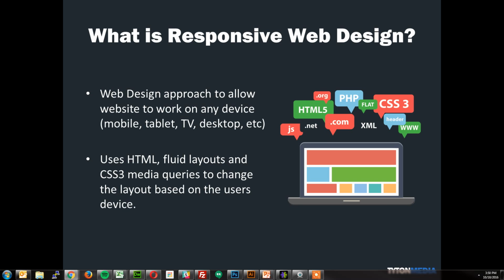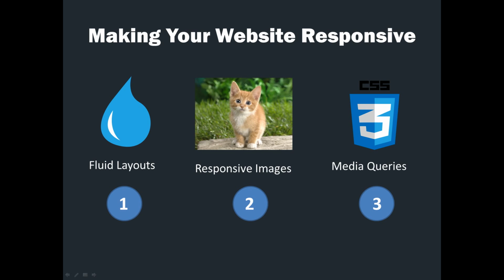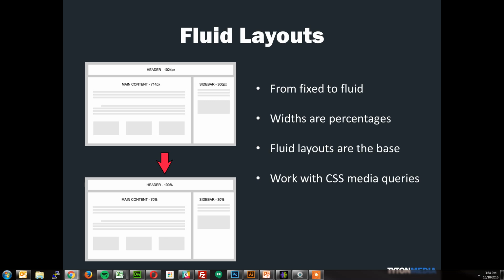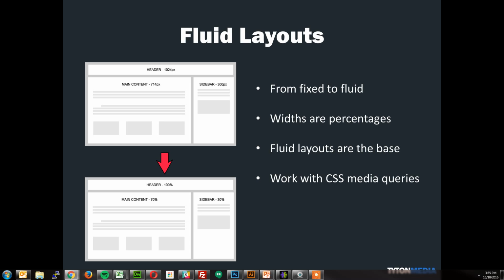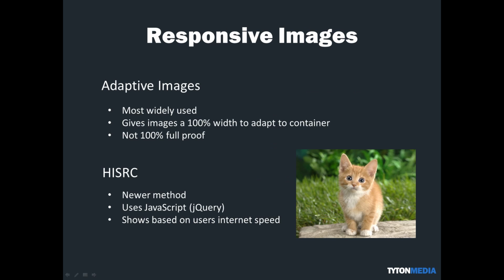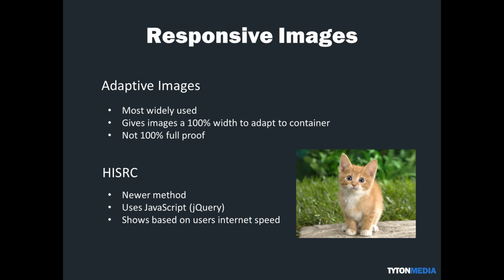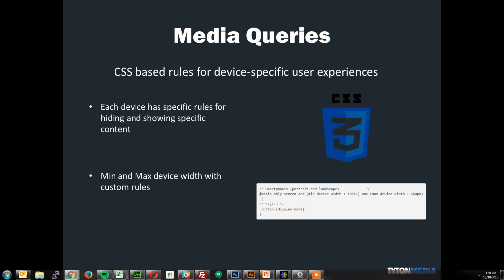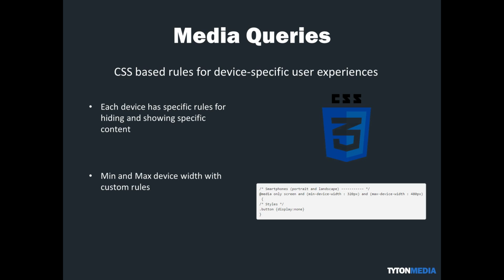Responsive Web Design For Beginners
A quick and dirty run-through of responsive website design, what it is, why you need it and how to implement it on your website.

Does your website work on mobile devices? Many potential customers are searching for businesses on their mobile device. If your website does not look good when they visit, its likely that they will leave.

Having a responsive websites ensures that your visitors stay and engage on your website resulting in increased traffic, leads and sales.

Why Do I Need a Responsive Website?
Now that you are somewhat familiar with what responsive web design is… why do you need it?

Well, the simple answer is… If you have a business website, its imperative that your customers and visitors can access your site on any device.. including mobile.

In this technological age, people are accessing the internet from a wide array of devices and if your website does not work when they find you, then you may lose that customer.